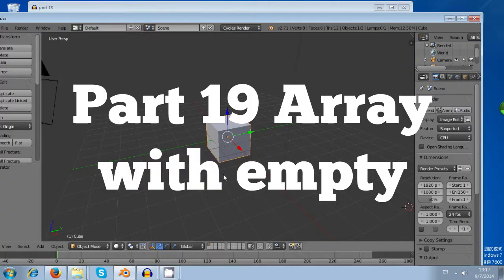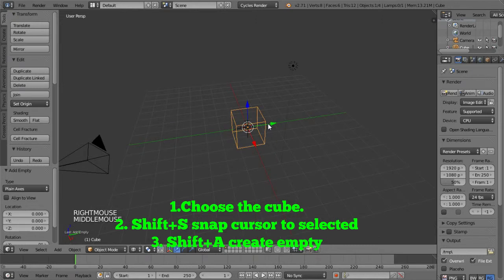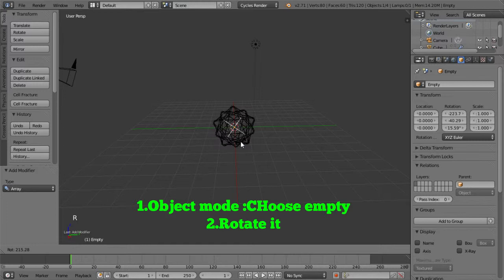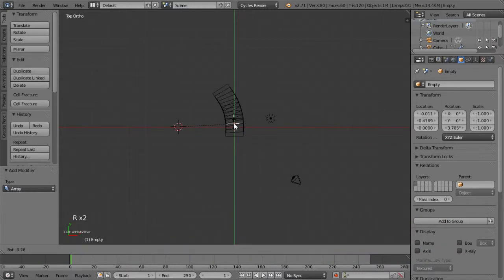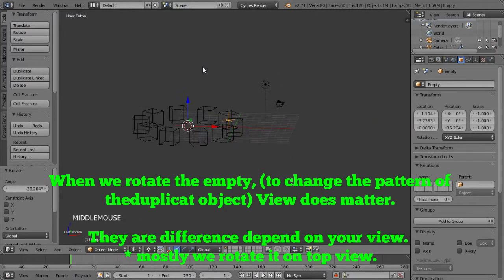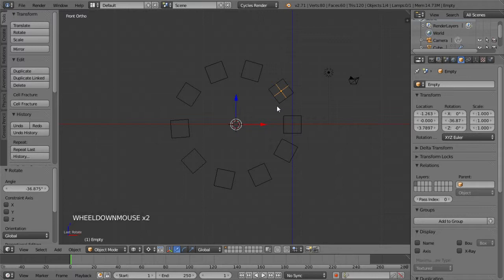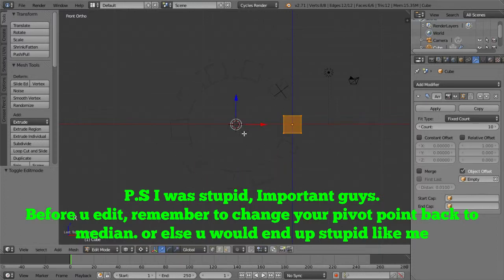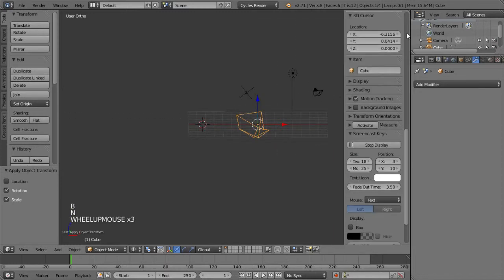3 minutes blender tutorial for absolute beginner - Part 19 Array with empty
Blender tutorial. Easy. for. beginner. or. absolute beginner.
Array modifer. easy. Quick. 3minutes. blender